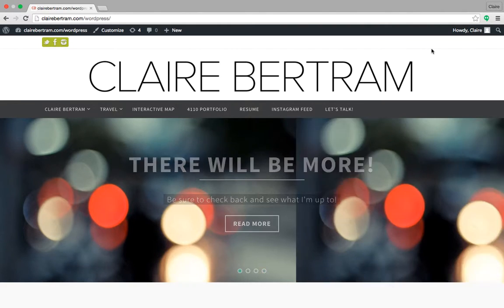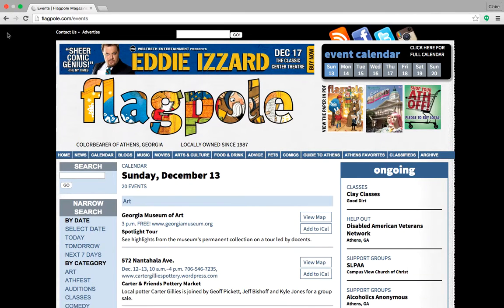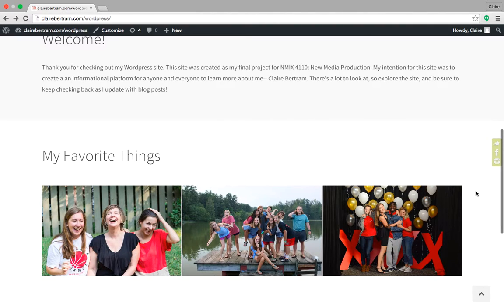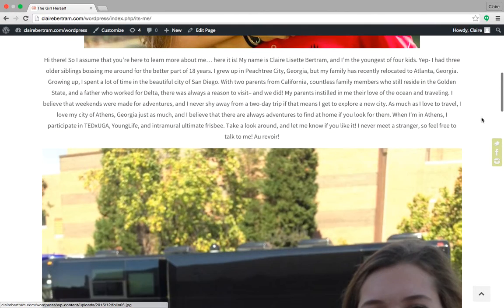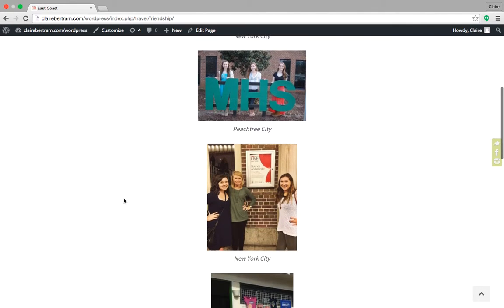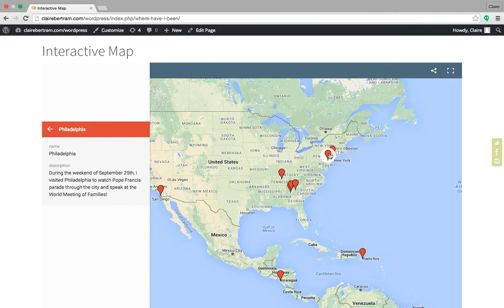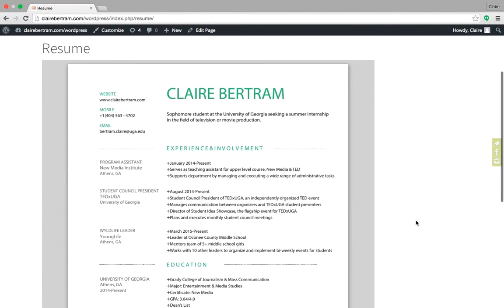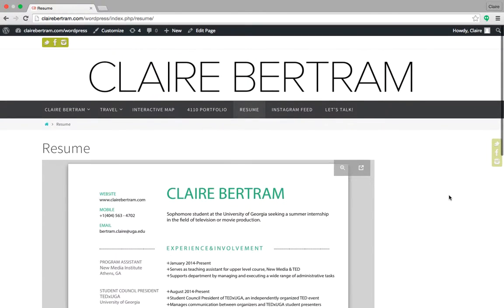NMIX 4110 Final Project Video